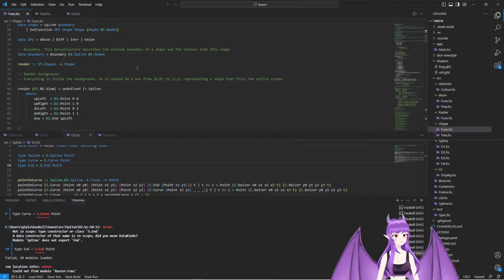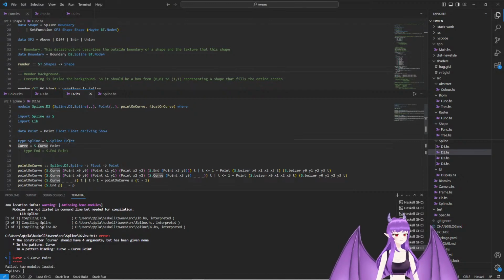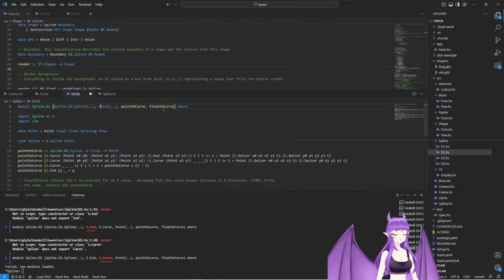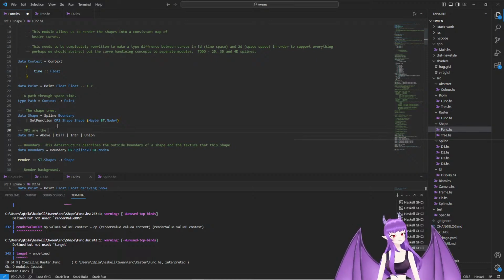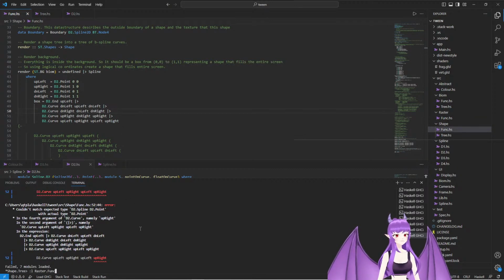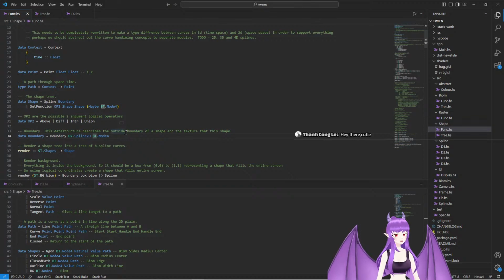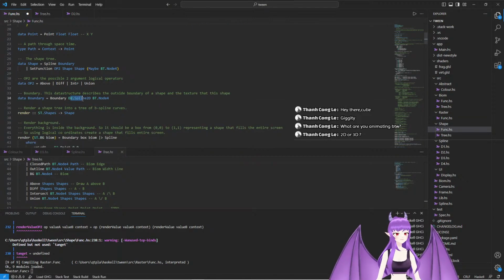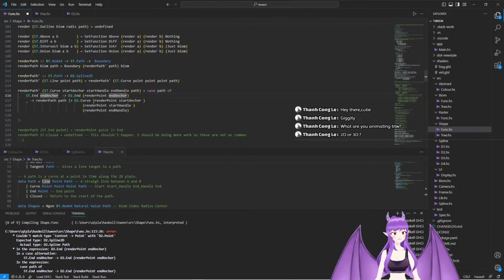【Haskell】Working on my animation program【 Indie fooccubus vtuber 】